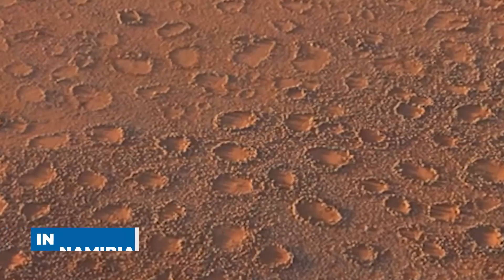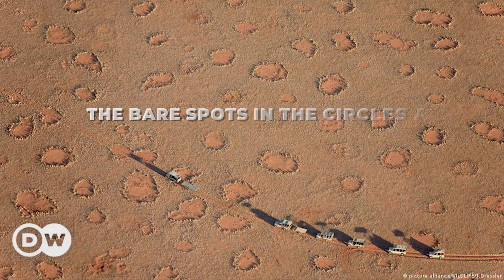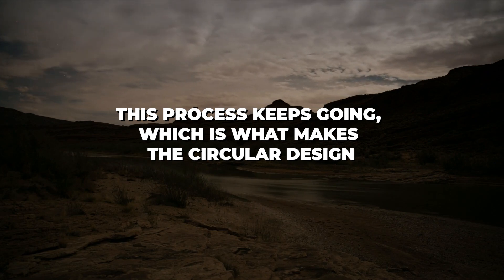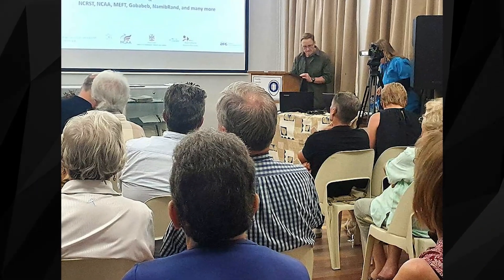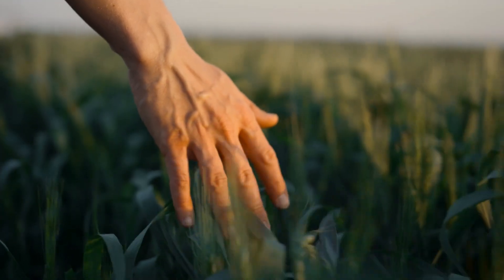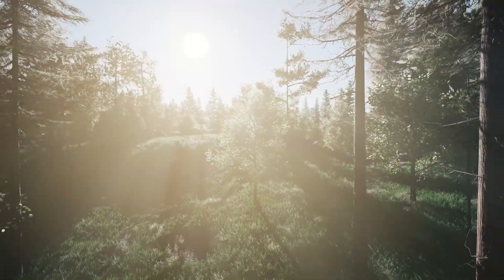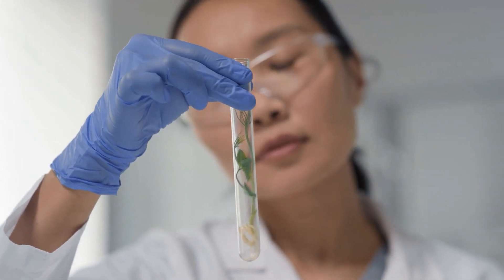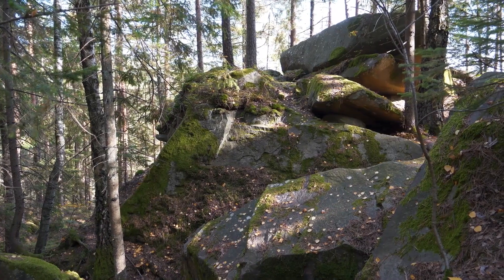What Just Happened In Namibia SHOCKED Scientists!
In recent news, a new find in Namibia has shocked both scientists and people in the business world. People are calling the finding "terrifying," and it could change what we know about the natural world and its history. A strange new thing that has been seen in the deserts of Namibia is at the heart of the finding. Researchers have found this  type of geological formation that has never been seen before and that seems to defy all known science explanations. The formations, which have been called "Namibian Fairy Circles," are circles of barren desert ringed by a ring of tall, lush grass. These rings can be anywhere from a few feet wide to more than a hundred feet wide.